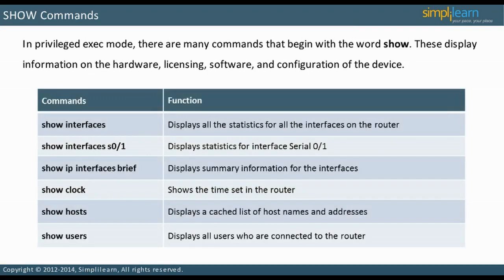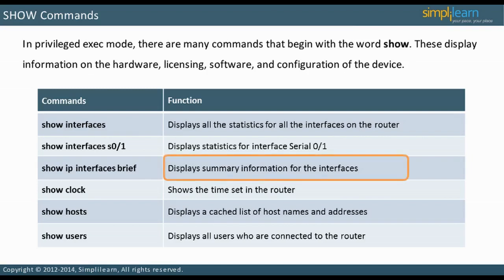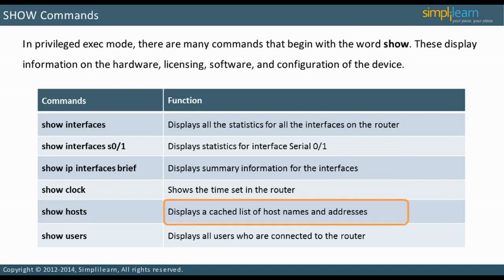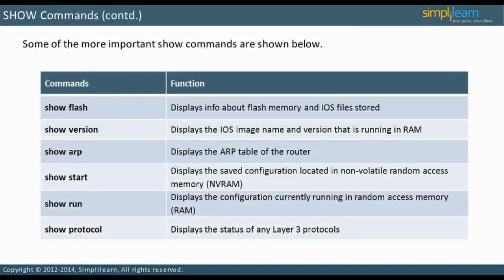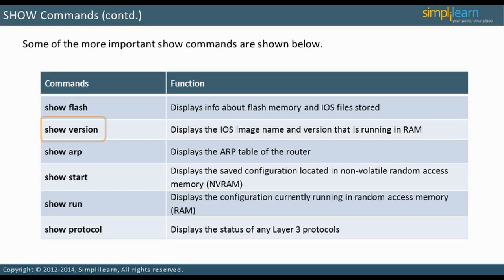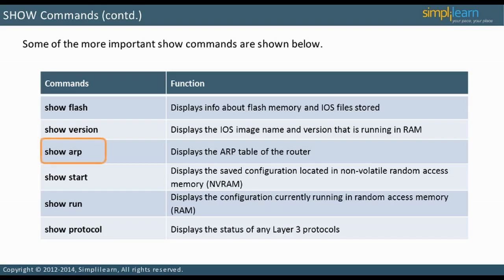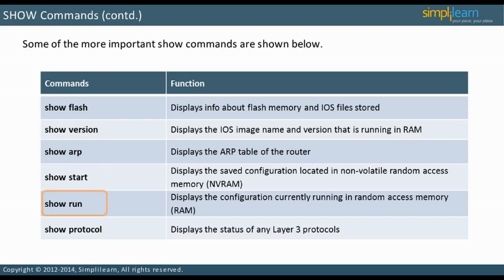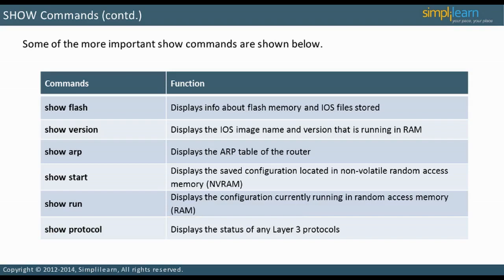704 SHOW Commands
Cisco Internetwork Operating System